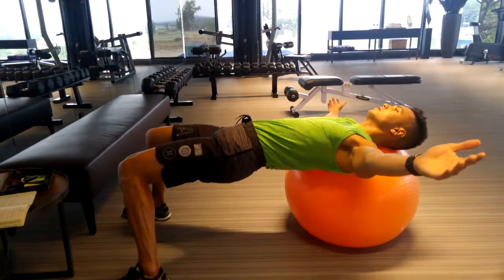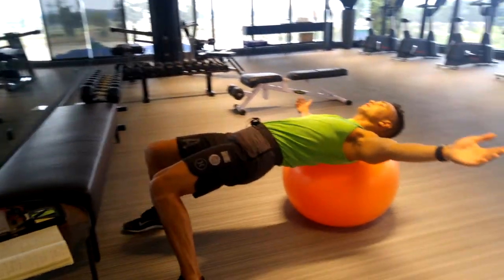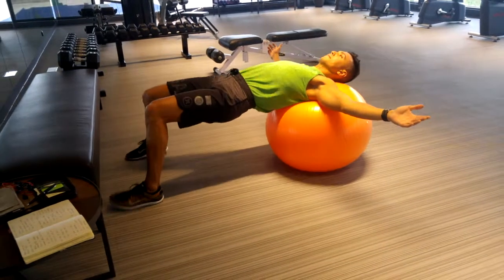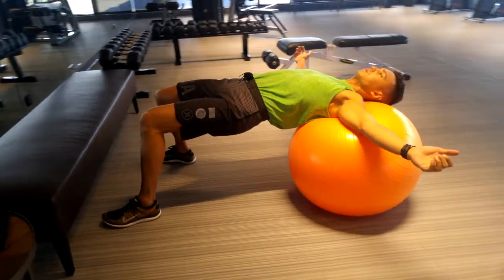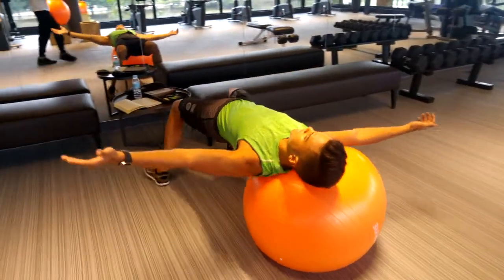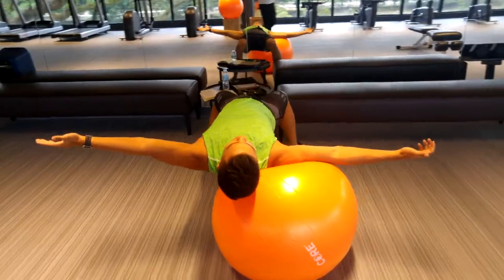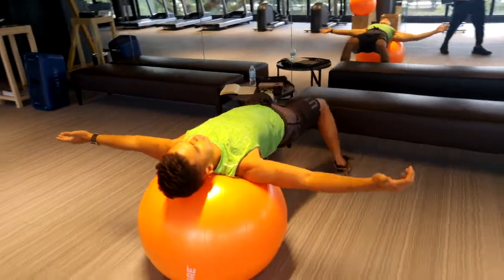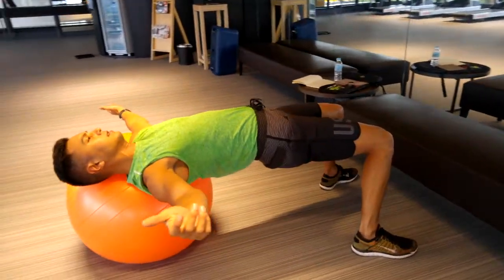Lateral Ball Roll